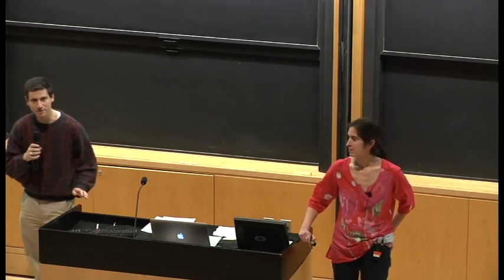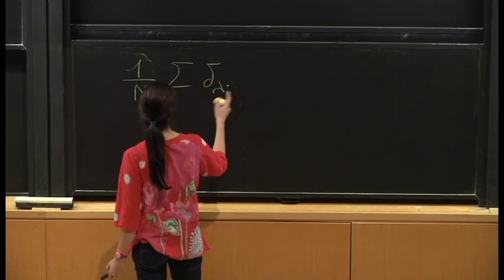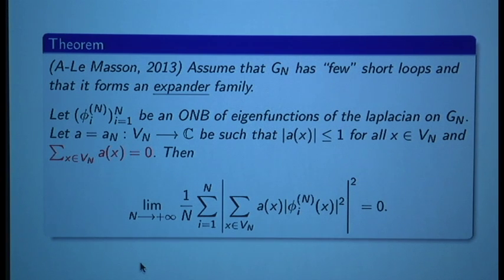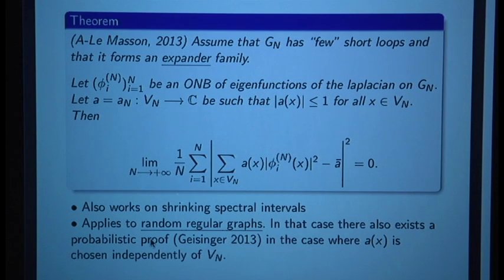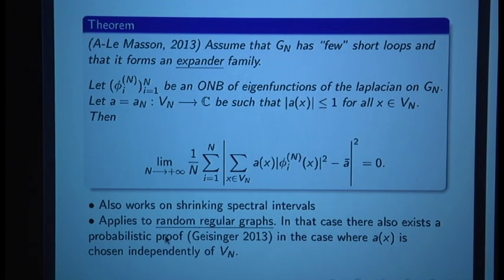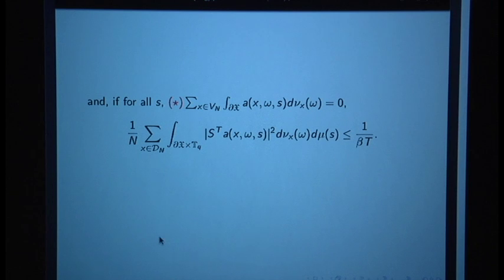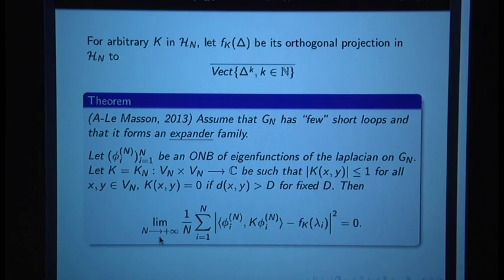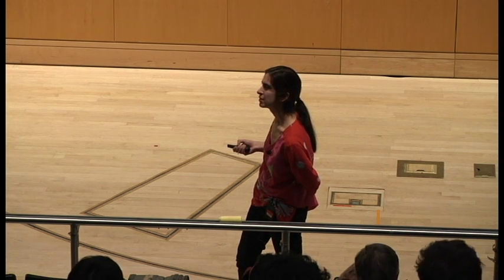Nalini Anatharaman - Quantum ergodicity on large graphs.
December 16, 2014 -  Analysis, Spectra, and Number theory: A conference in honor of Peter Sarnak on his 61st birthday.

Quantum ergodicity usually deals with the equidistribution of eigenfunctions of the Laplacian, in the high frequency limit, on a compact Riemannian manifold. Here I will present an attempt to prove a similar theorem on discrete graphs. We consider a sequence of finite graphs, whose size goes to infinity, and would like to know if the eigenfunctions of the discrete laplacian define a probability close to uniform on the vertices. In joint work with Etienne Le Masson, we proved such a result for regular graphs, assuming they are expanders and have few short cycles. Our proof relied on a "phase space analysis" on the regular tree, which used in a crucial way Fourier analysis on regular trees - and thus cannot be adapted as such to non regular graphs. There is a new proof which does not use Fourier analysis, and thus is more susceptible to be adapted to more general situations - one of the main remaining problems is to find the condition that will replace the "expanding" condition. The same can be asked for a Laplacian + potential on regular graphs.